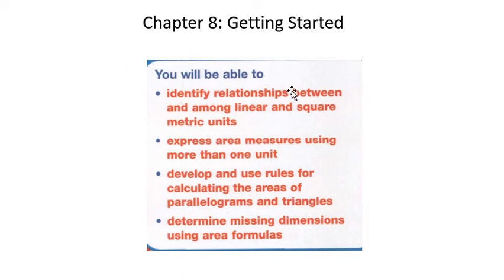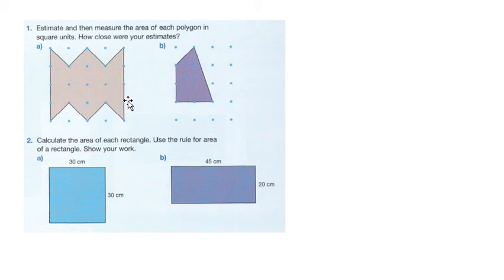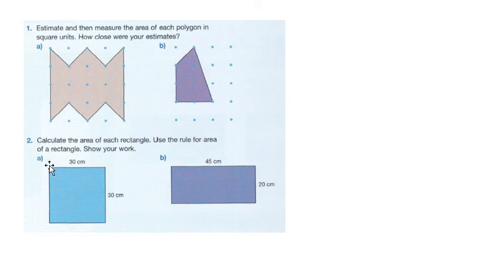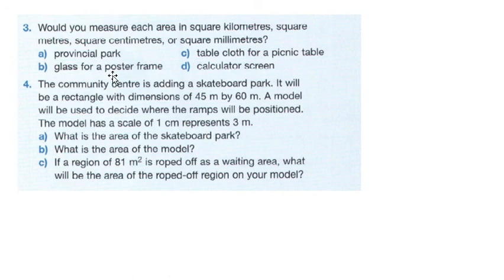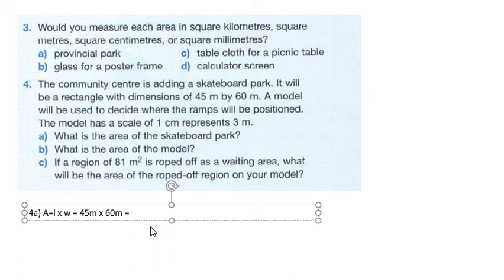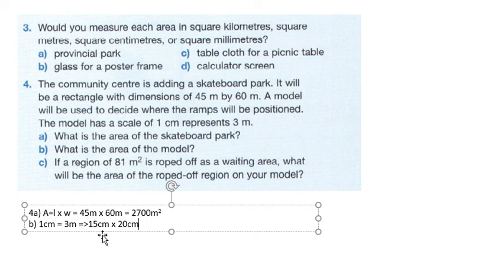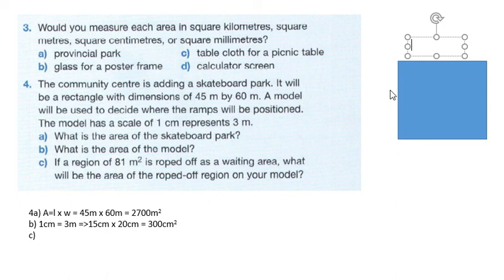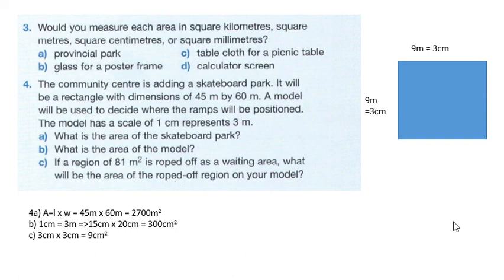Ch. 8 Getting Started